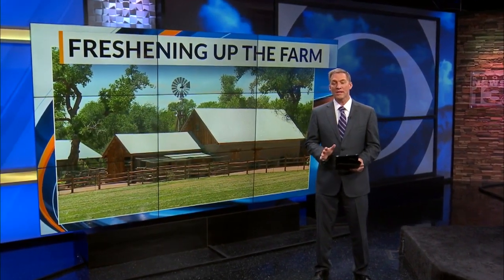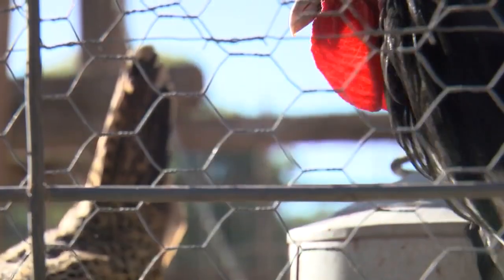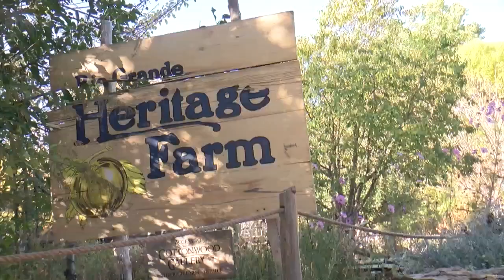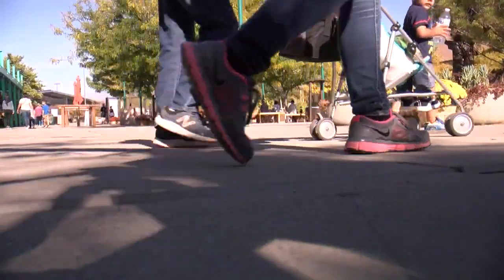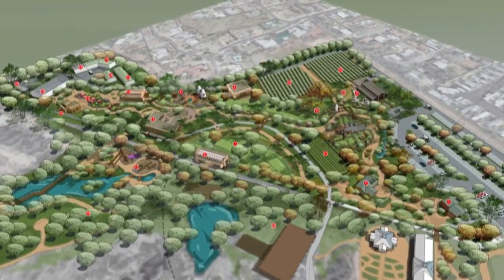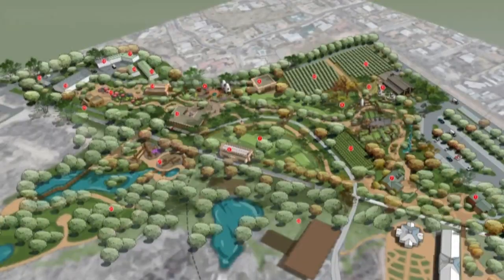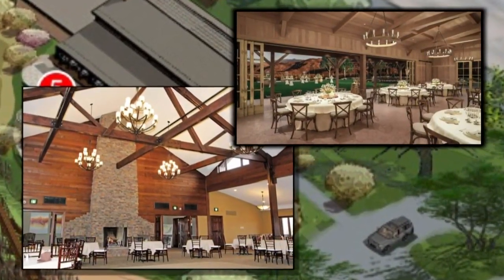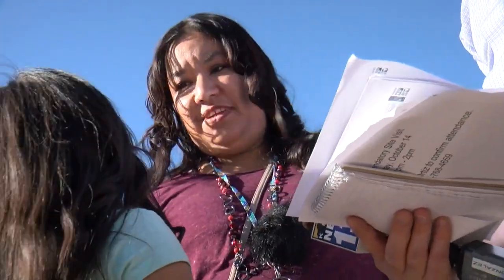BioPark planning to add new attractions, event space to Heritage Farm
The BioPark's best-kept secret inside the Botanic Garden may see some big, new additions soon. Story on KRQE.com